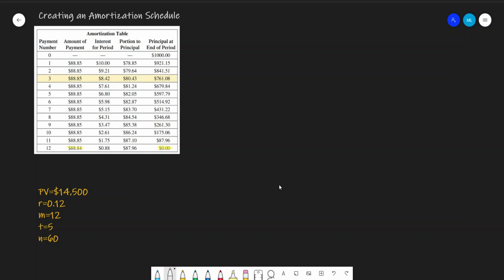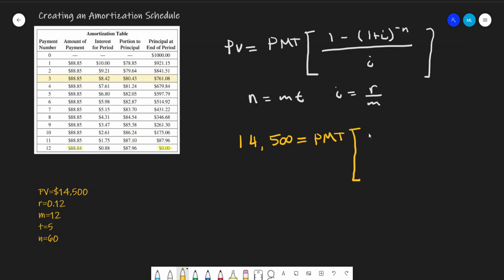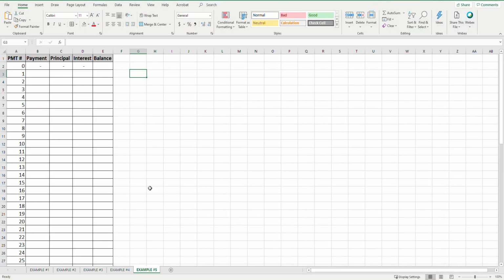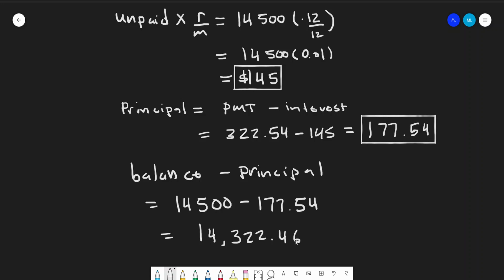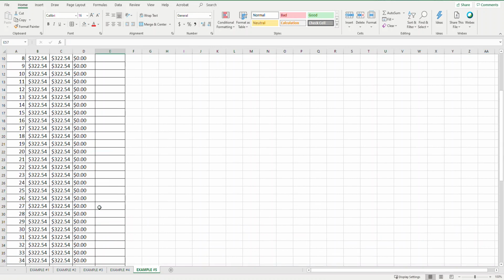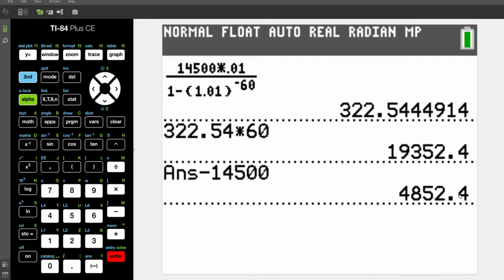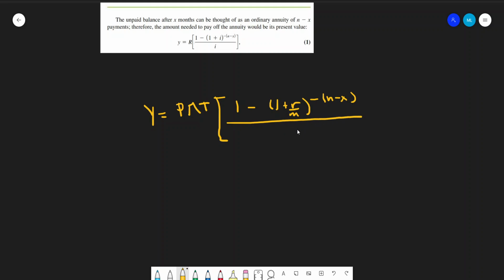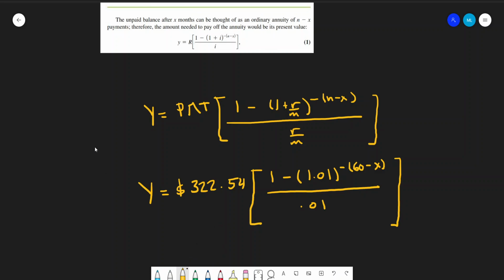Creating an Amortization Schedule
In this video, I show how you can create a amortization schedule or table in excel.

The payment is $322.54 and the amount borrowed is $14,500 compounded monthly at an interest rate of 12% monthly for 5 years.